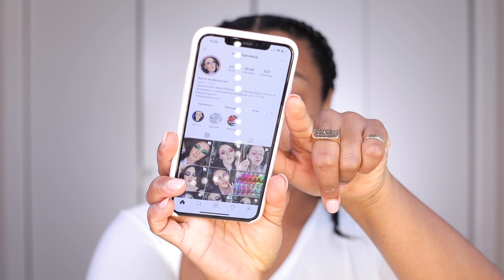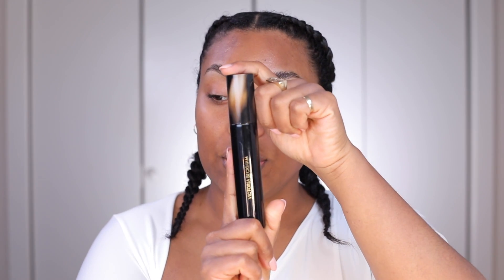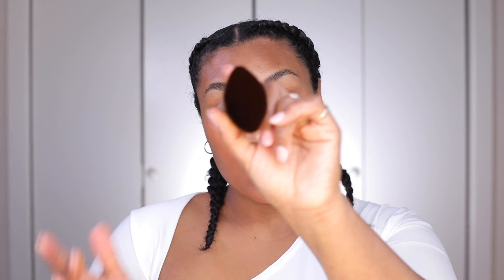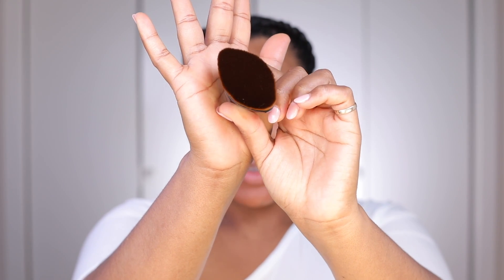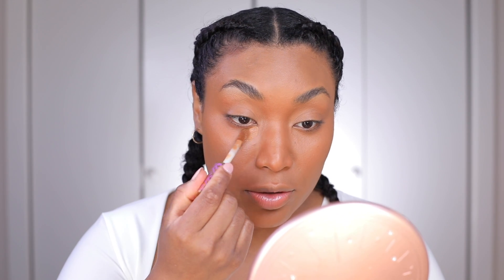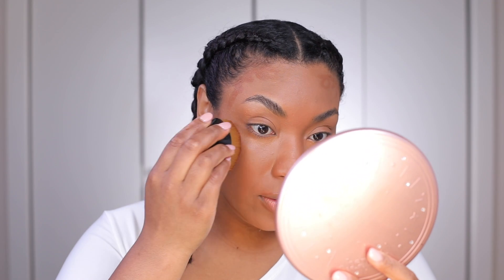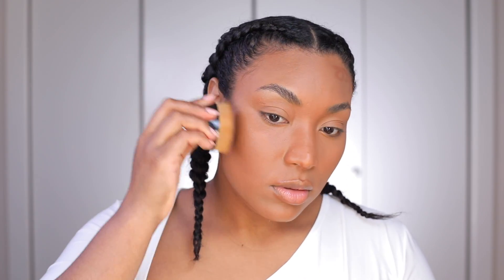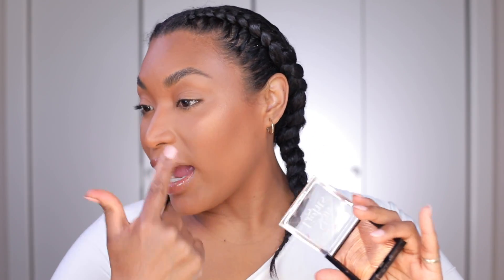THE FLAWLESS BRUSH VS BOOTY BLENDER - IRISBEILIN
YALL KNOW HOW I FEEL ABOUT MY BOOTY BLENDER BUT LET SEE IF THIS FLAWLESS BRUSH DO SOMETHING...